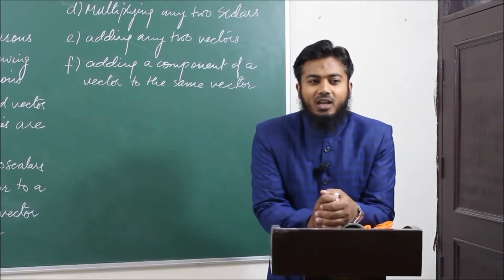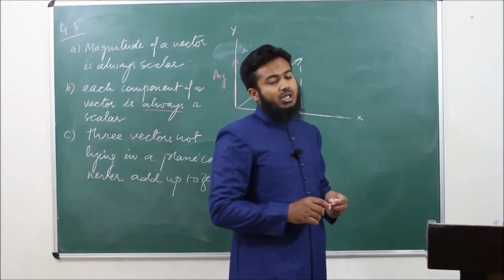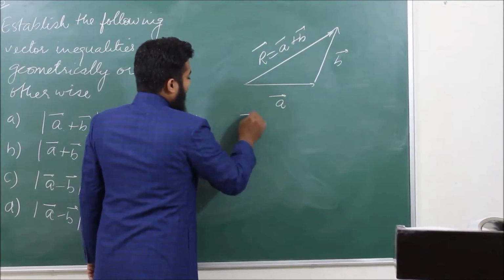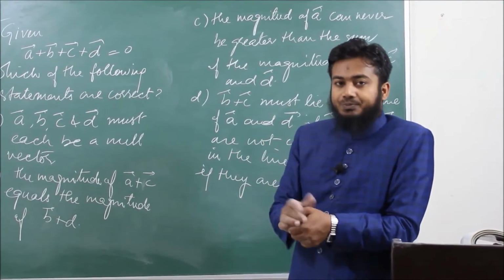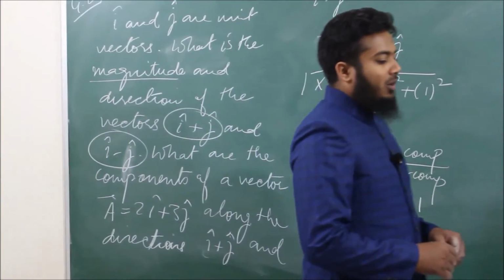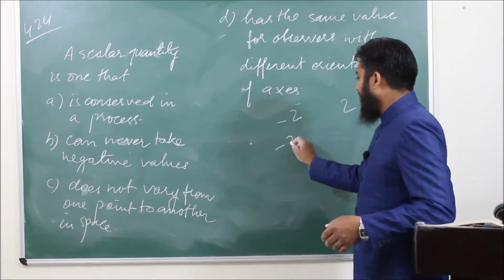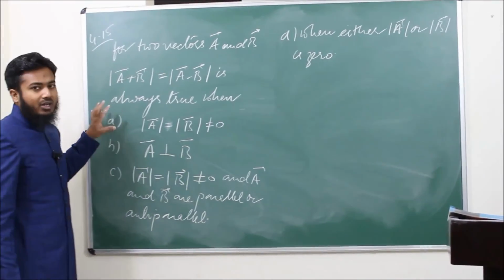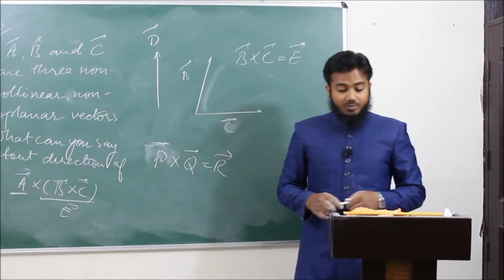School Physics: Vectors - Probelms And Solutions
This is a new lecture series on school physics. The topics are discussed as per the syllabus of CBSE. Here we discuss some problems fron NCERT text book and Exemplar Probelms about the "Basics of Vector Algebra". You are free to share your comments.

Follow School Of Physics on twitter

And my profile.